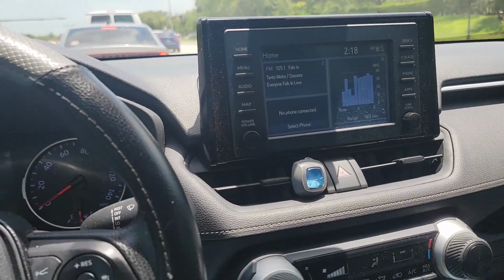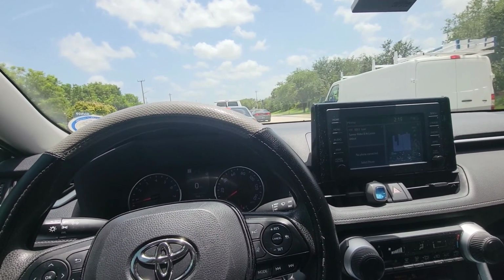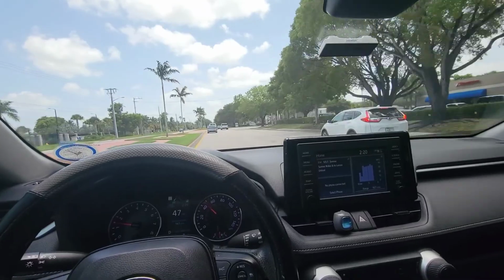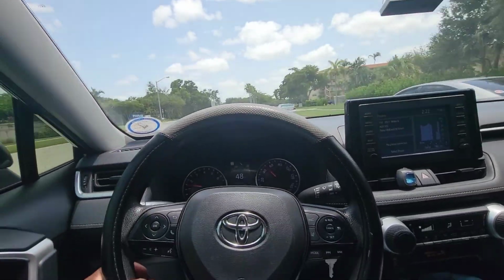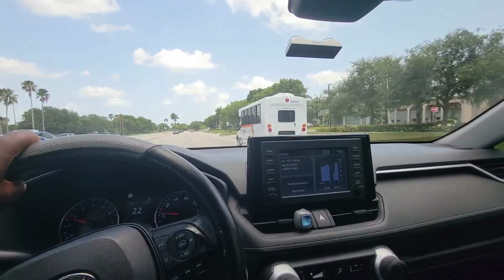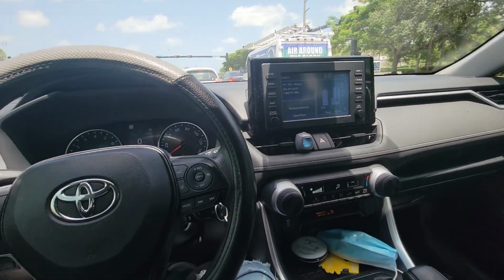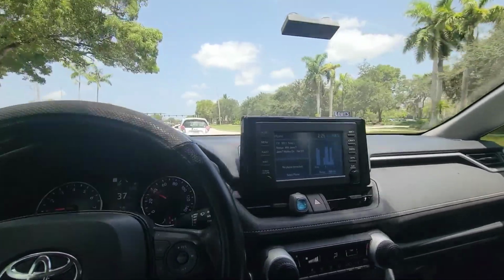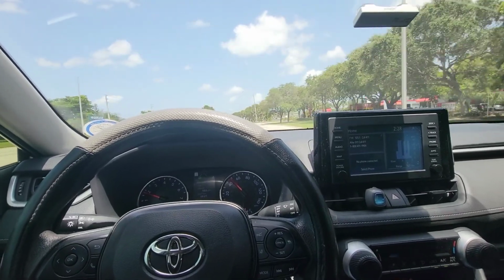2019 rav4 test drive